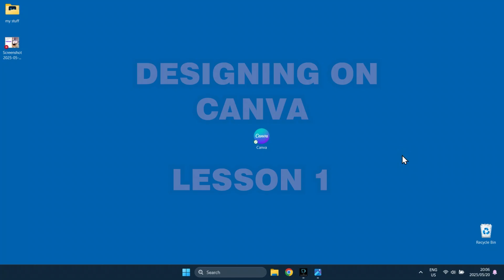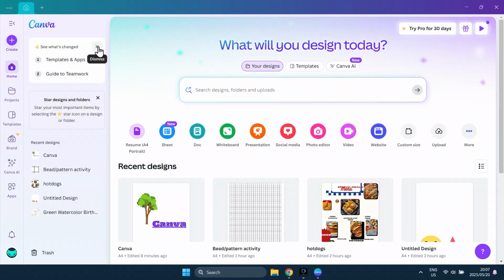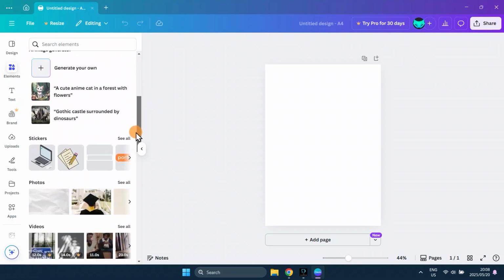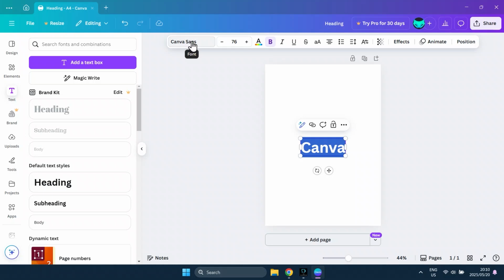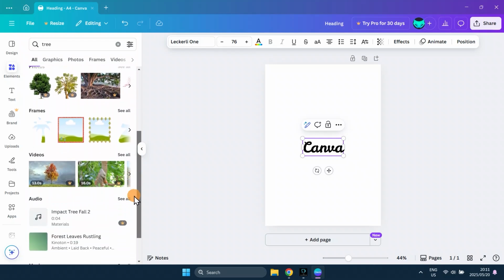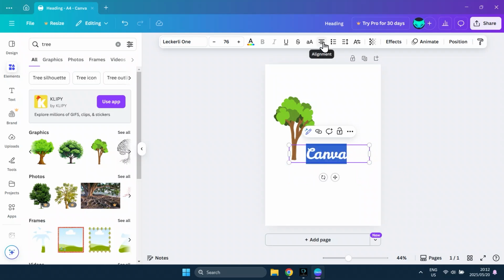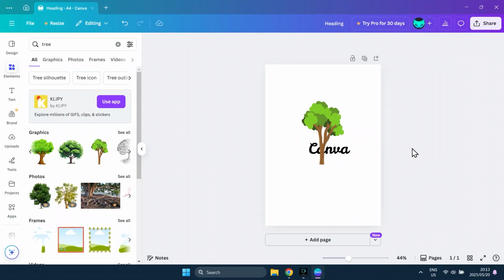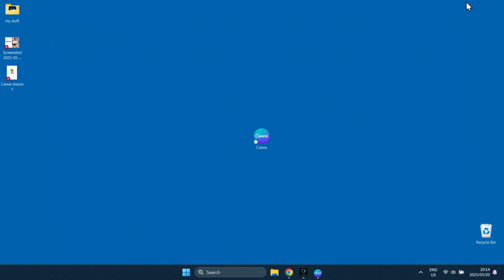CANVA TUTORIAL : Week 1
Learn how to use the free Canva app for CV's, Portfolios, or for designing social media posts and more!